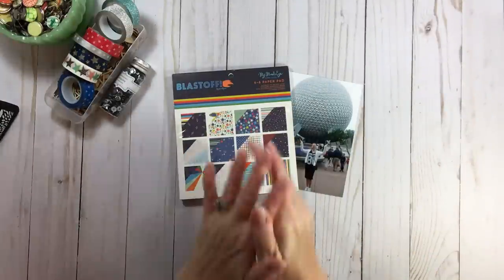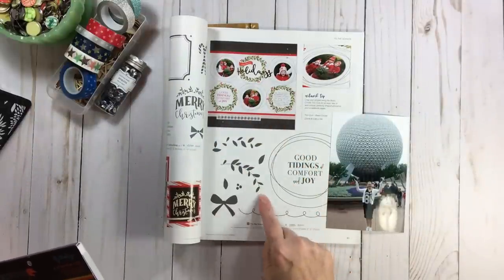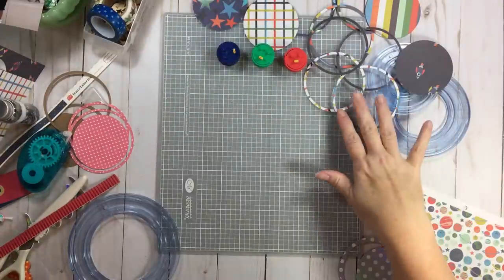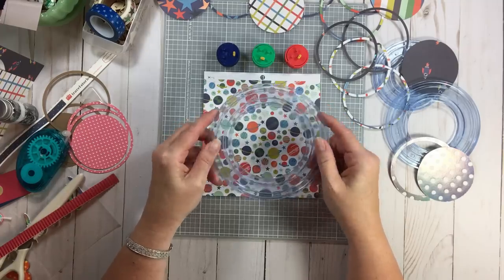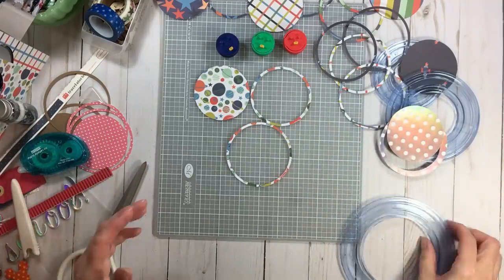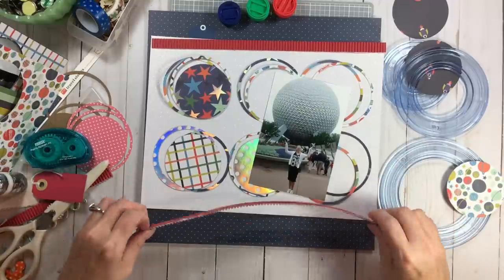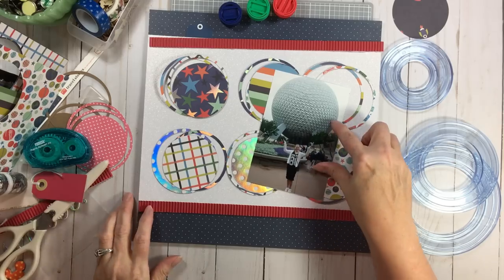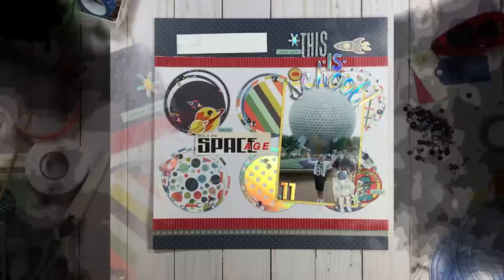September Celebrations // Start to Finish (#123)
2019 Monthly Celebrations YouTube Hop- join in!
Janet @ RTS - you are here.

// ATG Refills at Tape Jungle